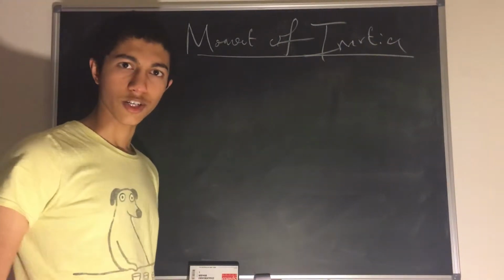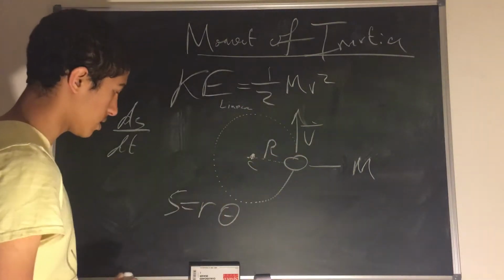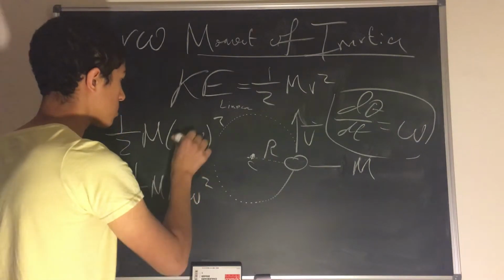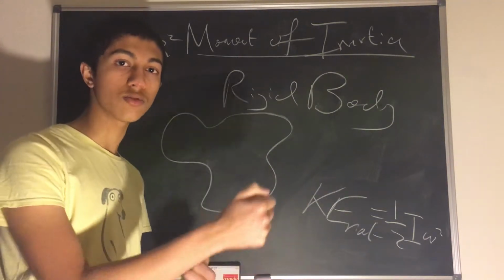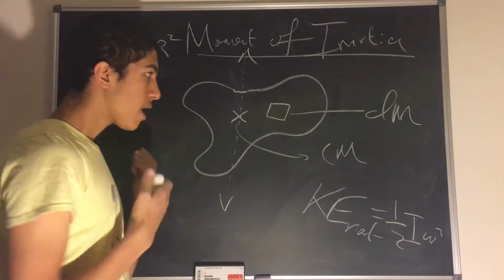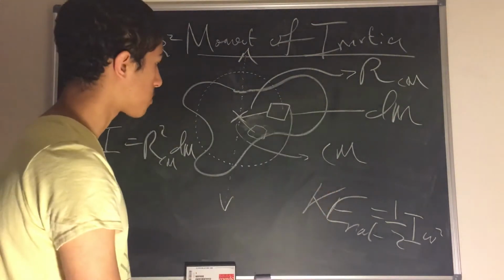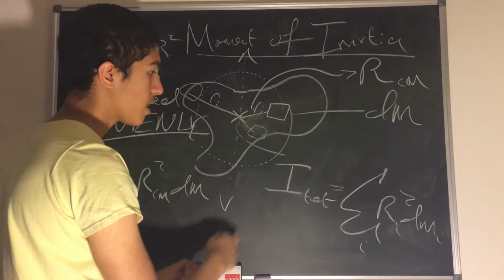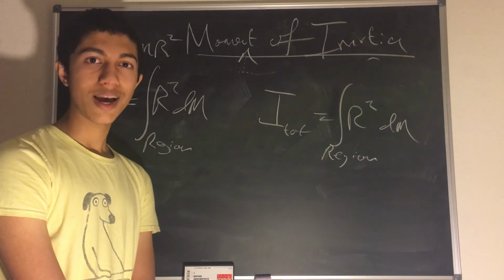ROTATIONAL MECHANICS 1: Moment of Inertia and Kinetic Energy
In this video, Math Hobo discusses two crucial concepts in Rotational Physics: Moment of Inertia and Rotational Kinetic Energy. Such concepts are necessary when determining the energy output of particle beams in quasars and rotating neutron stars, and are thus quite useful to know. Likes, comments, and subscriptions are all appreciated. Math Hobo thanks you from the bottom of his heart for watching his videos.